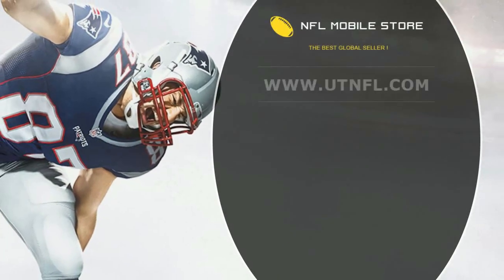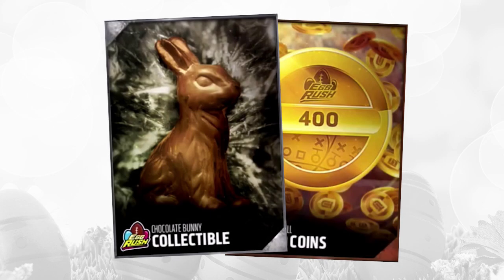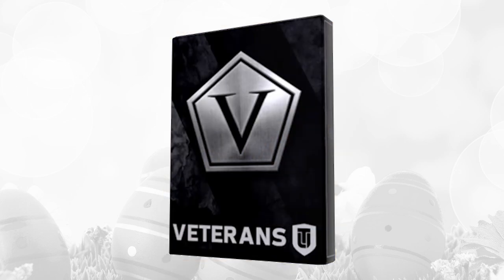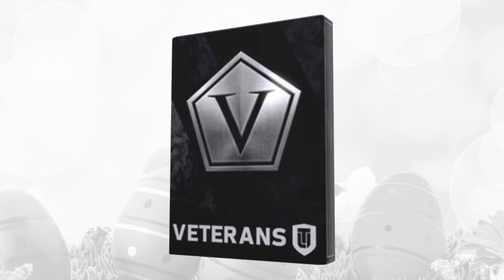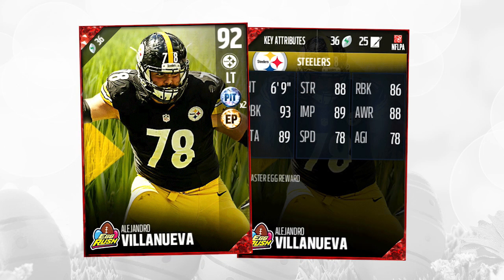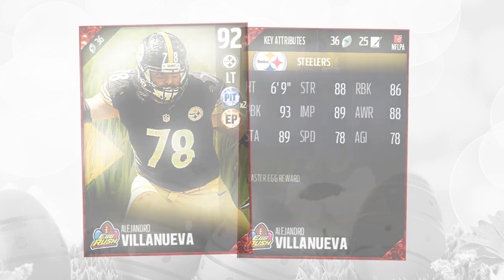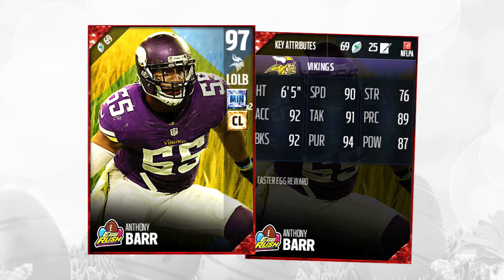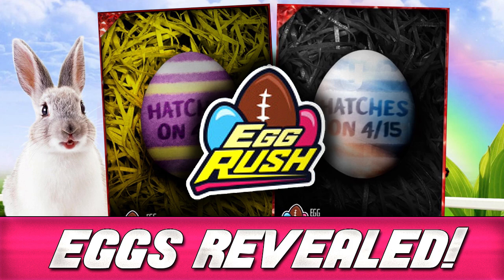MUT 17 What's in the Egg | Day 4 | Madden 17 Ultimate Team Egg Rush 97 ANTHONY BARR!